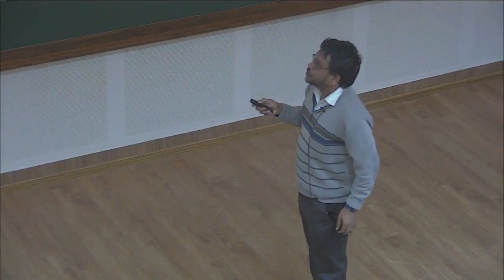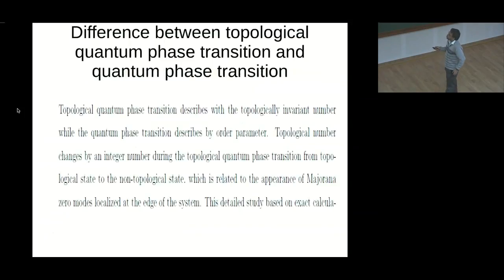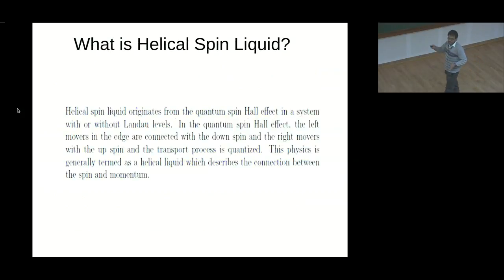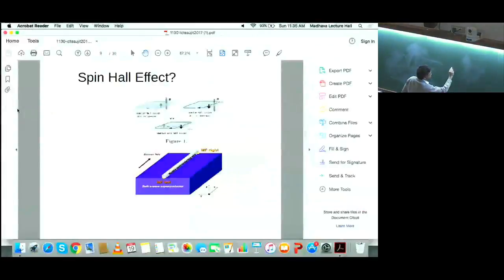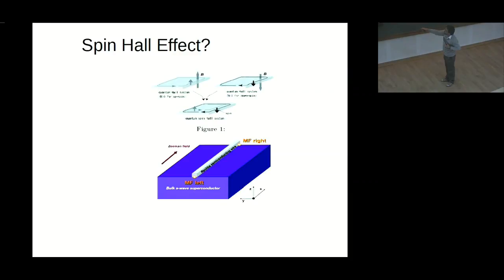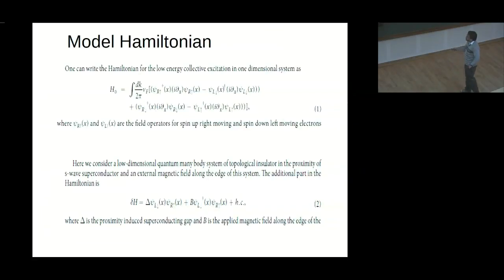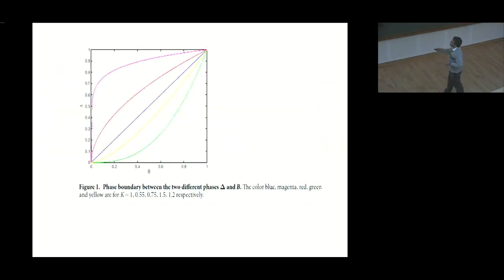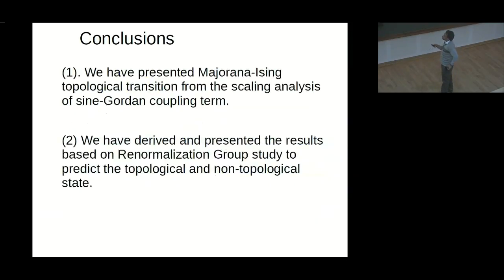Topological Quantum Phase Transition in Interacting Helical Liquid by Sujit Sarkar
0:00:00 Start
0:00:14 Topological Quantum Phase Transition in Interacting Helical Liquid
0:00:38 Outline
0:01:02 Nobel Prize in Physics 2016
0:01:36 Licence to publish
0:01:45 Difference Between Quantum Phase Transition and Topological Quantum Phase Transition
0:02:21 Difference between topological quantum phase transition and quantum phase transition
0:03:01 Properties of Topological Phases
0:04:00 What is Helical Spin Liquid?
0:04:51 Spin Hall Effect?
0:07:48 A 2D system displays the quantum spin Hall effect if.
0:08:15 Model Hamiltonian
0:09:17 The bosonized form of this model Hamiltonian is (for detail, please see method).
0:09:42 Majorana-Ising Transition
0:10:45 This is the procedure to derive these RG equations of the present problem , which are the following:
0:12:08 Conclusions
0:12:53 Q&A